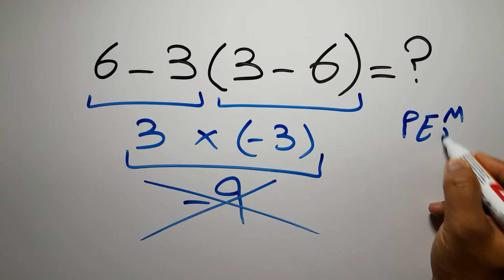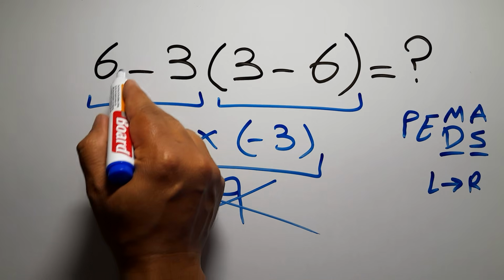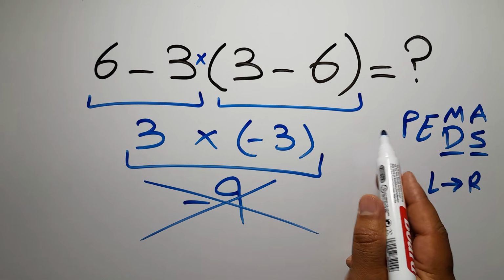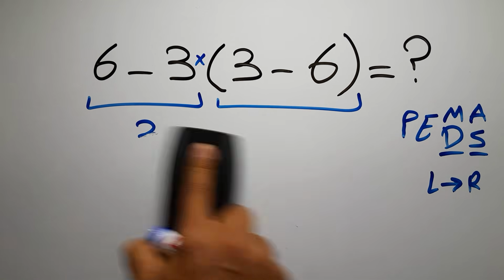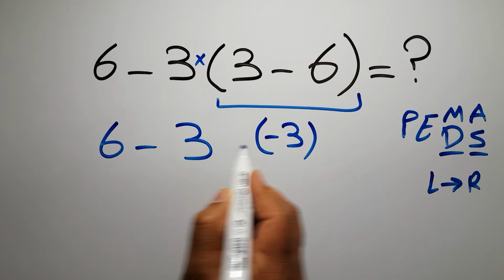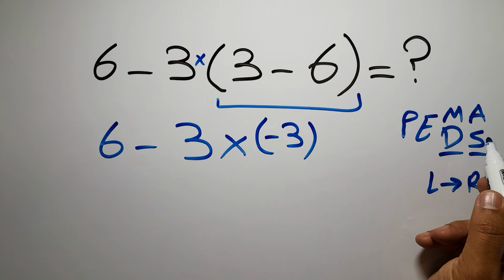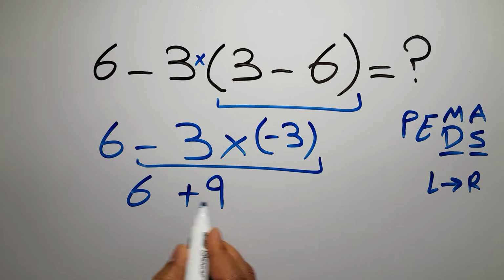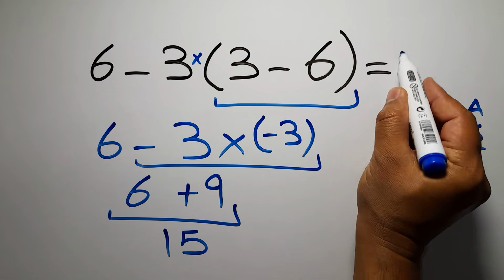Can You Solve This Simple Math Problem?